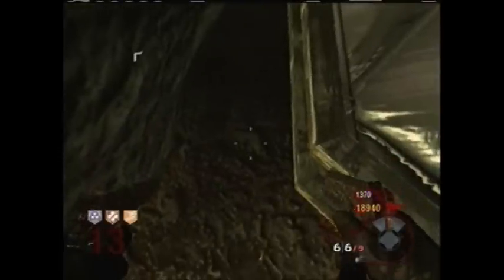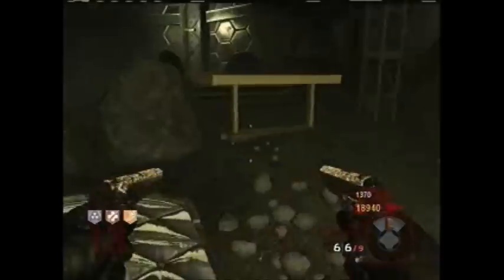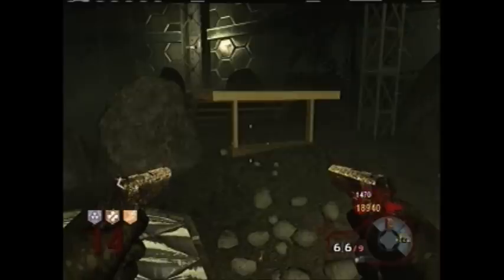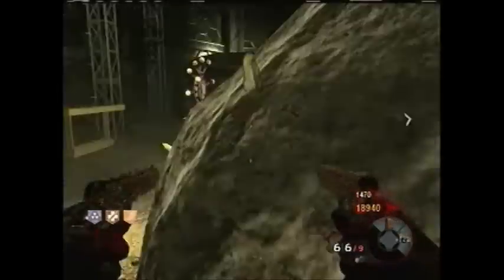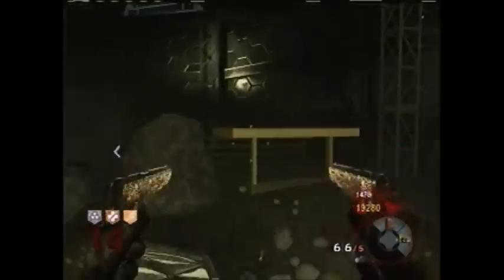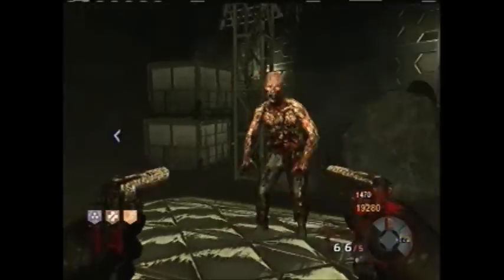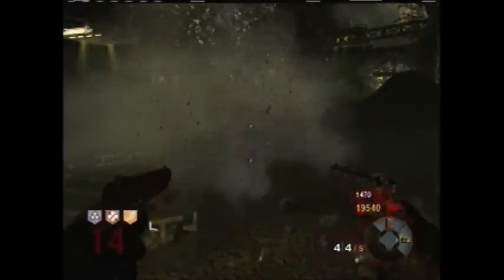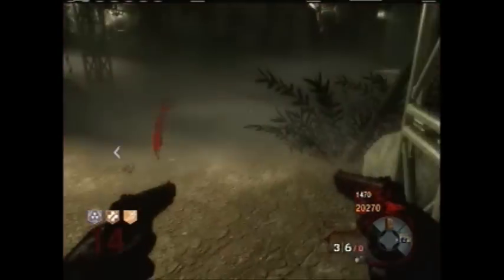Moon Barrier Glitch UNPATCHED APRIL10 2012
Hey guys, TruePaw here showing you a unpatched Moon glitch in Call of Duty Black Ops
Special thanks to MawMawPass

Looking forward to bringing you more COD Zombies tips, tricks, and glitches!